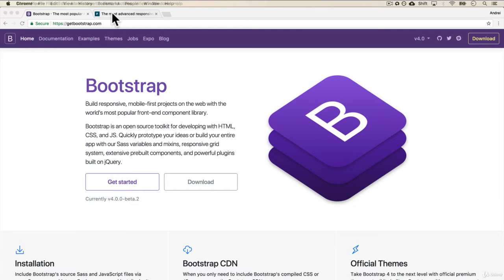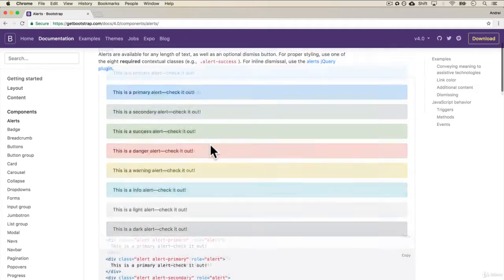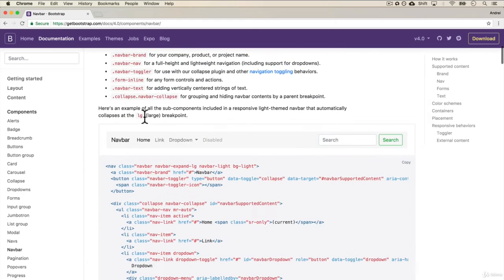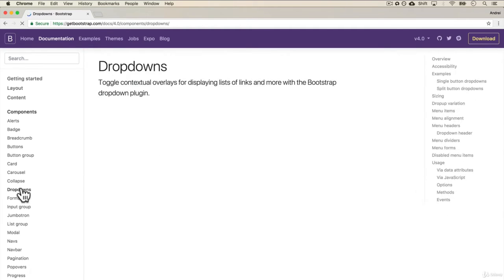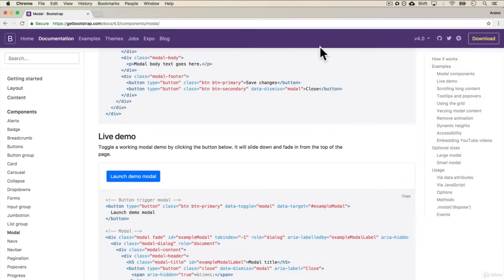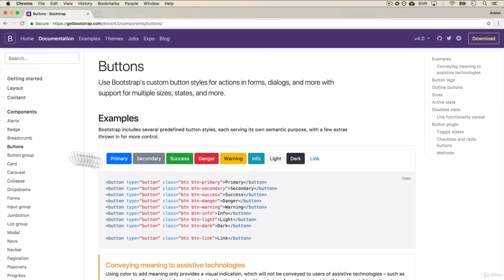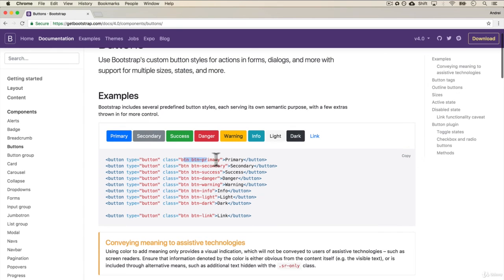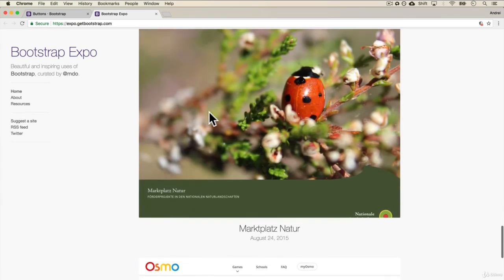Web Developer - Bootstrap Introduction